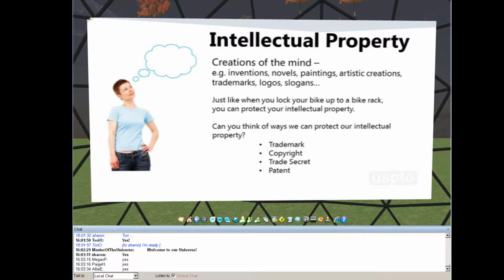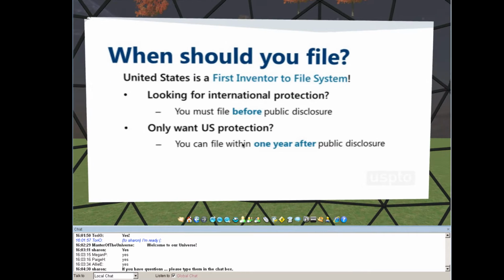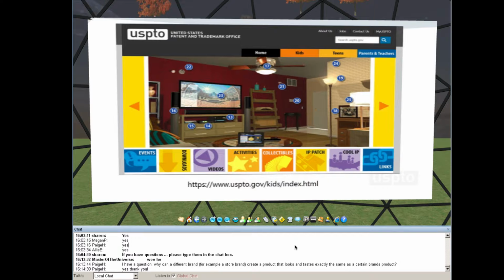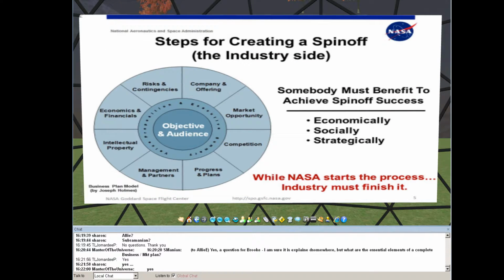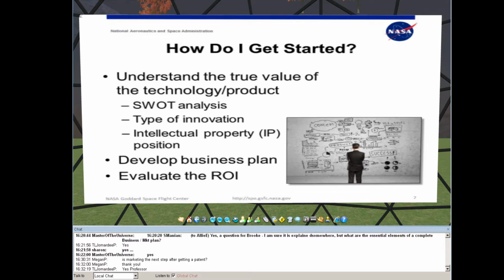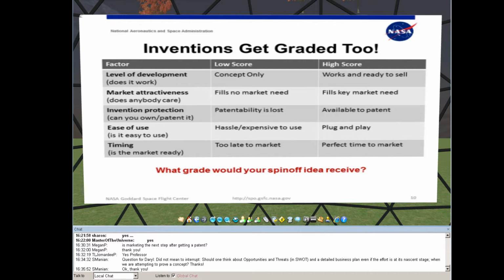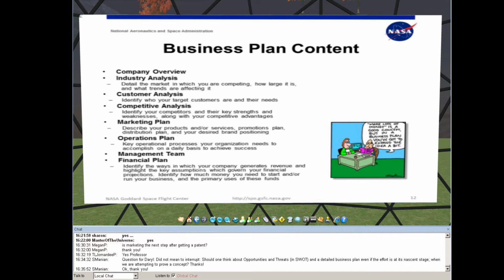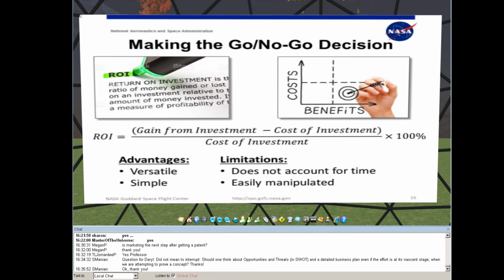NASA OPSPARC Inworld Presentations on Trademarks, Patents, and Marketing & Q&A Session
Inworld presentations from Brooke Purinton from the U.S. Patent and Trademark Office and Daryl Mitchell from NASA Goddard Space Flight Center.